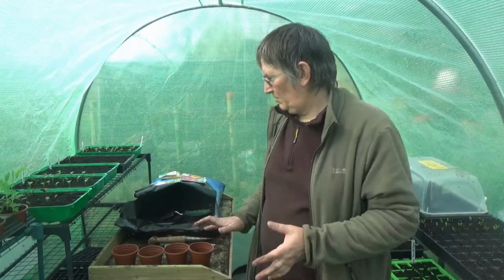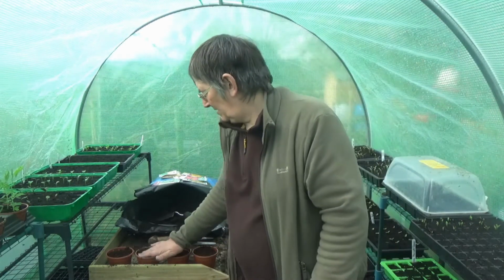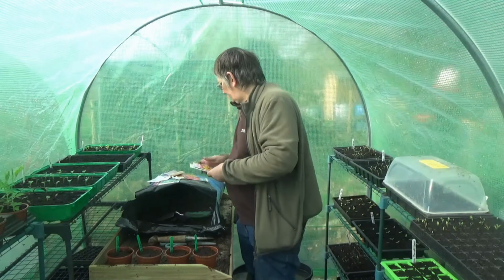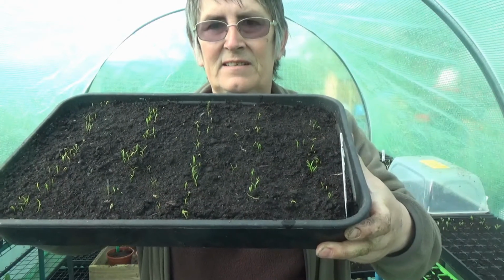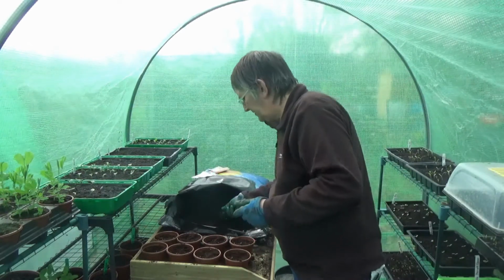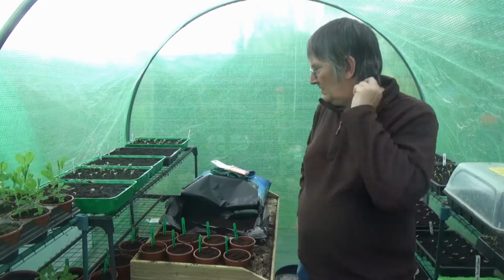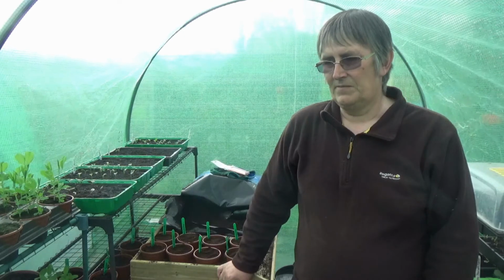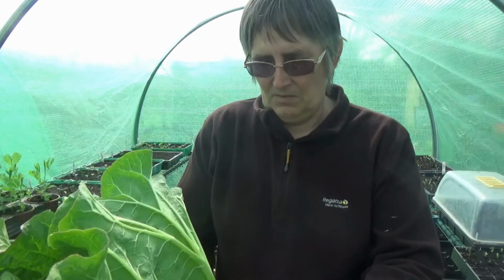Julie's Allotment - Little Gem, Moneymaker & Seedling update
Today I sow Little Gem Lettuce, Moneymaker Tomatoes and give a little update on my seedlings.